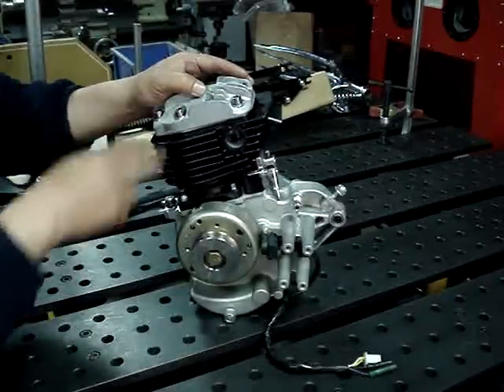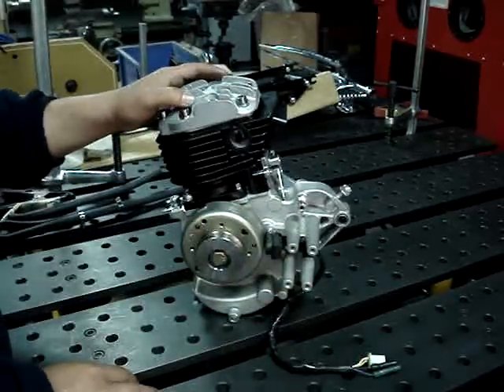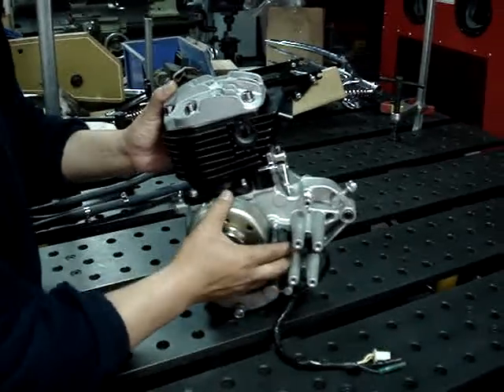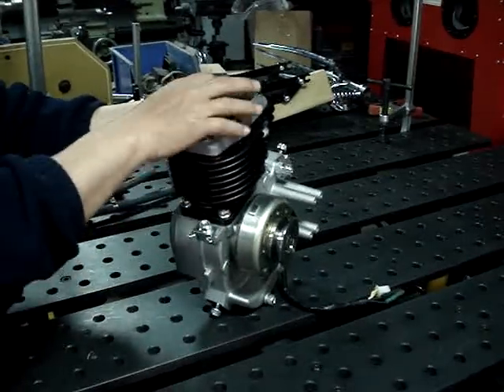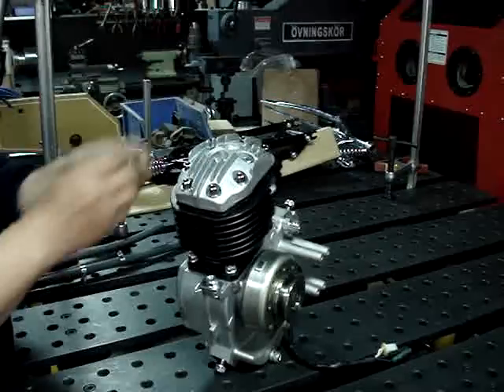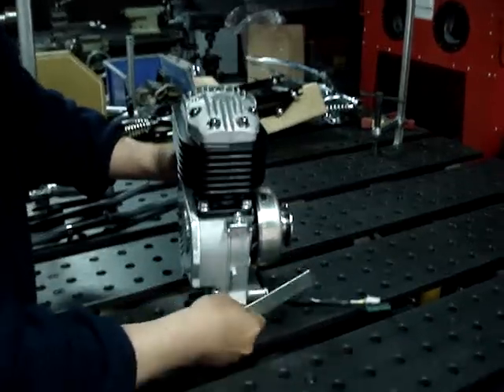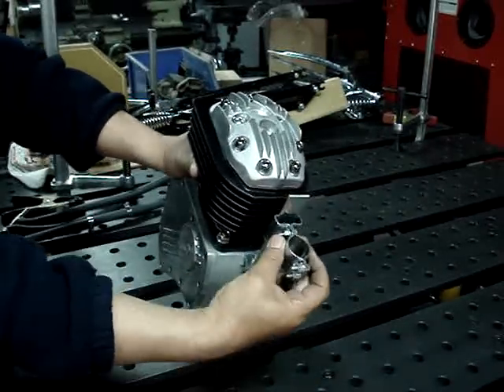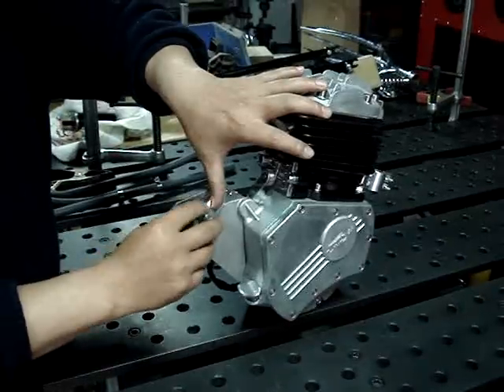Whizzer engine NE5 reproduction